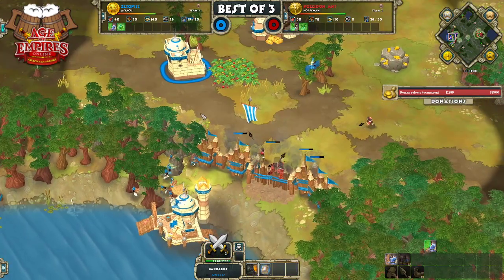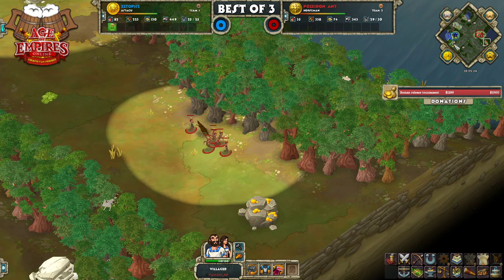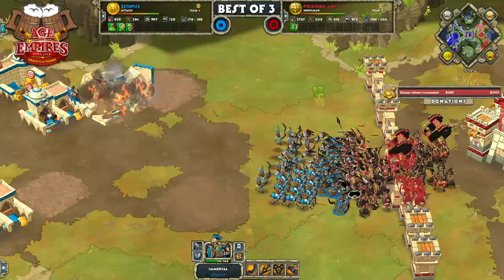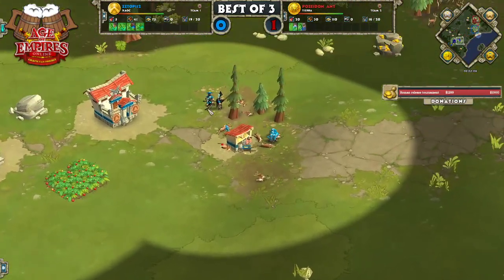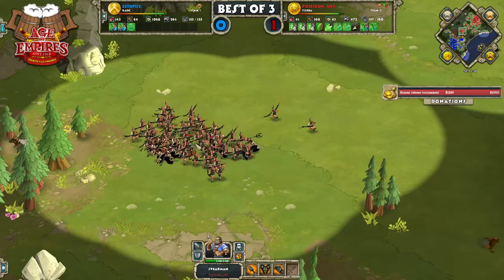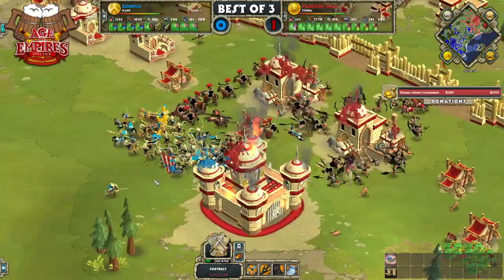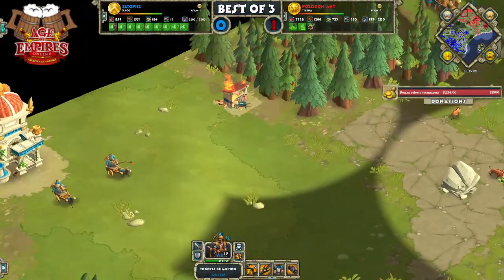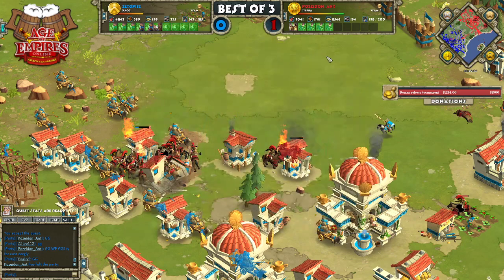Cup of Beer 6 - Group B - Zztop12 vs Pozeidon_ant